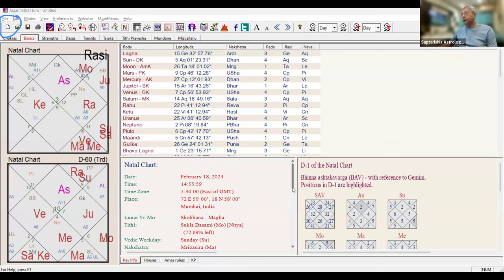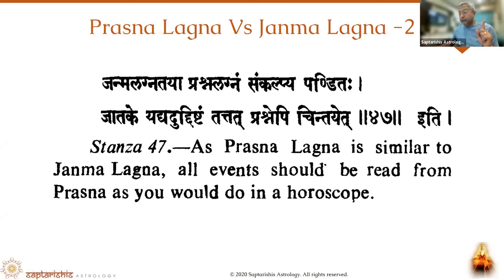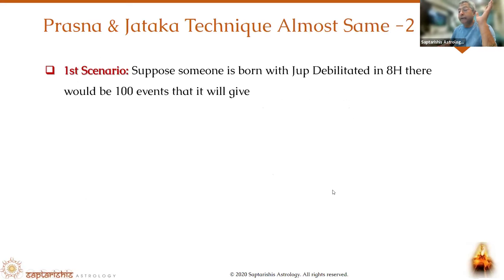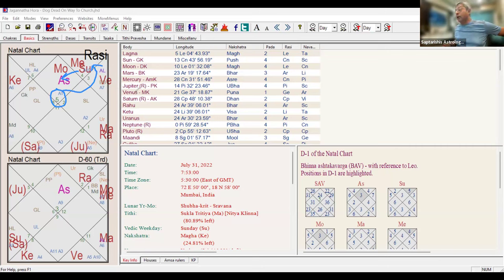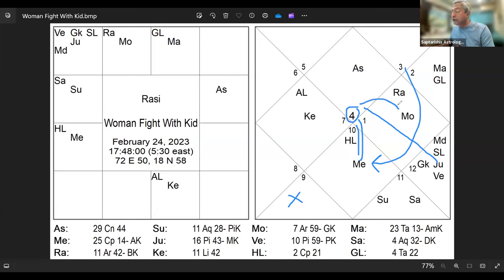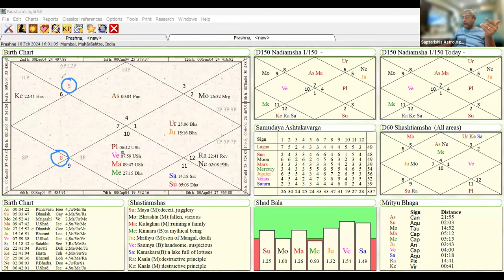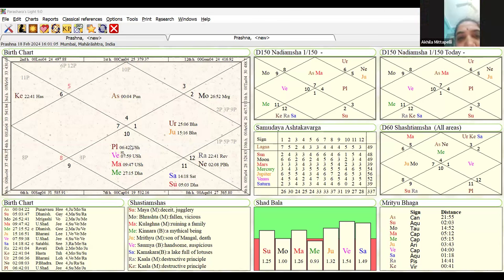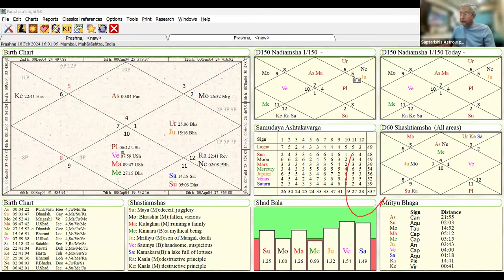Practical Prashna Paddhati – Sunil John Prashna Methodology Level 1 [Horary Astrology] Part 5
Saptarishis Astrology is an astrology channel where the best astrologers from the world share their astrological insights and techniques. Saptarishis Astrology is an extension of the free digital magazine now converted into a YouTube channel. We at 'Saptarishis Astrology' believe, astrology to be beyond mere predictions, fortune telling, and event forecasts, but a way of self-awareness and self-development through spirituality, through the way of ‘Santana Dharma’ and thus leaning to understanding the world around us, and bringing forth more compassion and healing.

We wish to carry the Light of this divine science and its true dignity to the next generation.